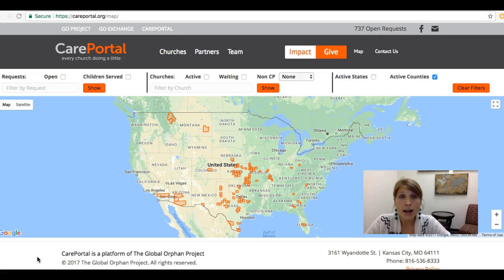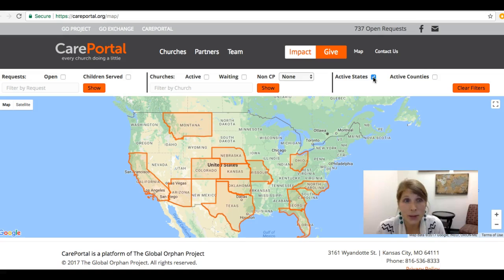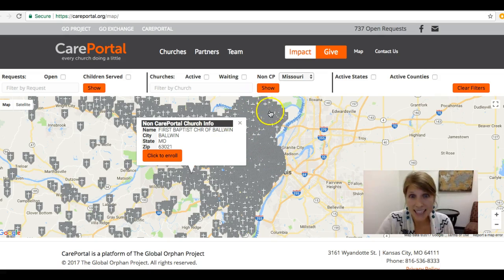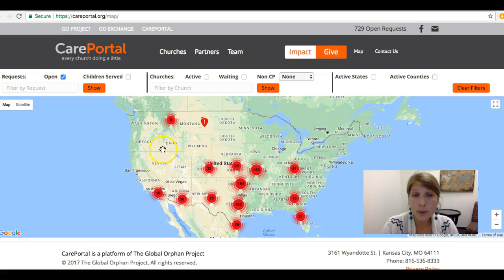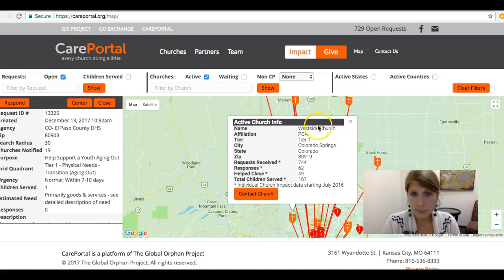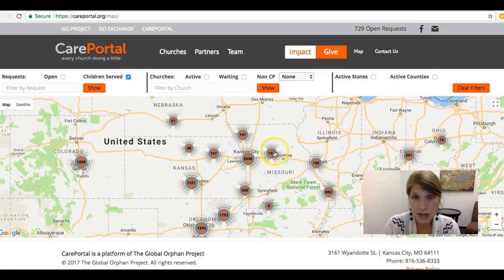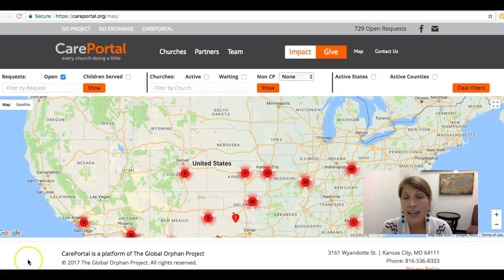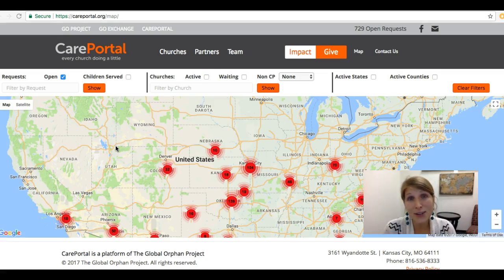CarePortal MAP Tutorial